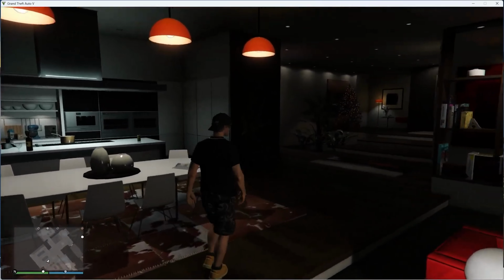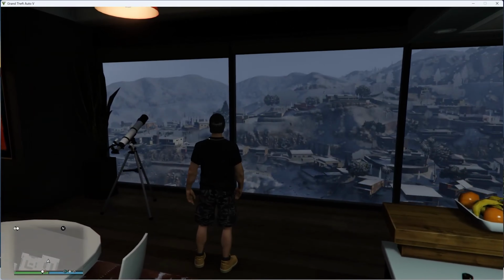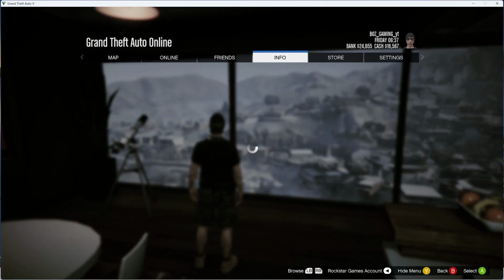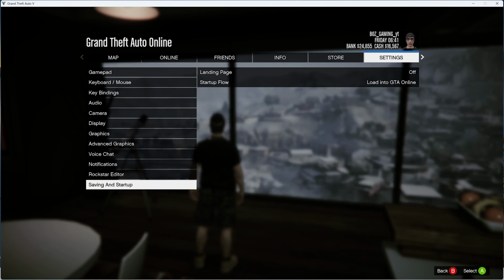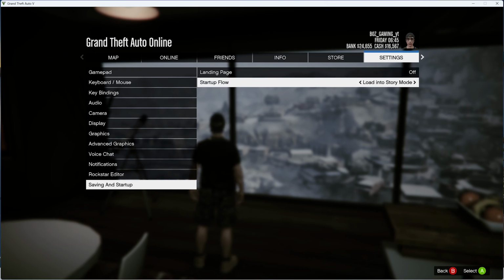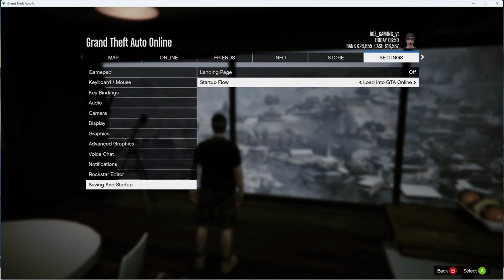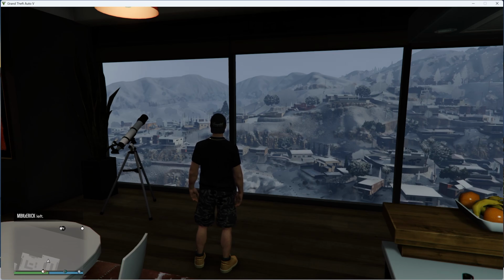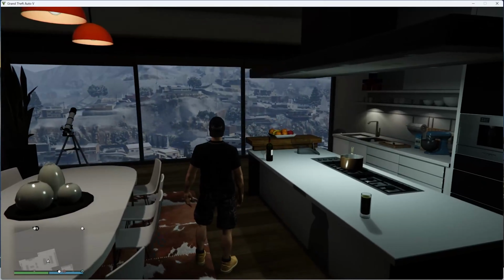How To Load Straight Into GTA 5 Online (Skip Story Mode) - Full Guide